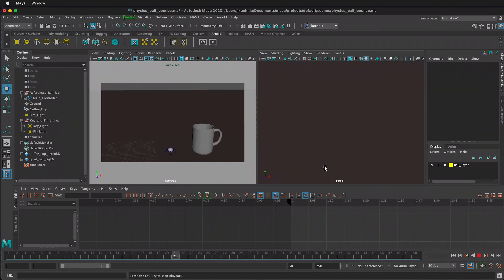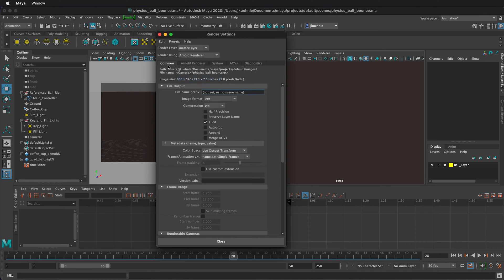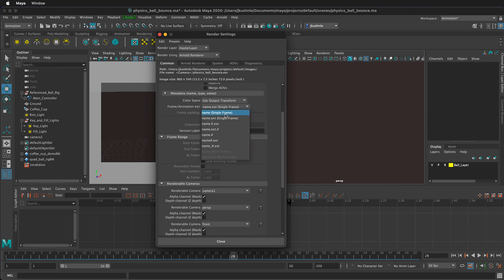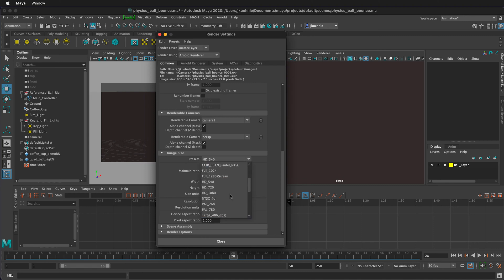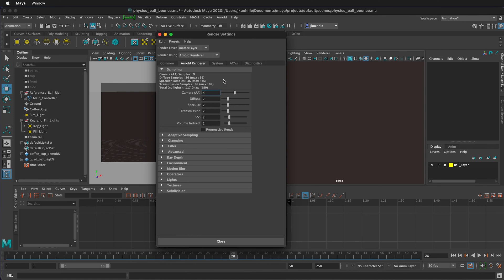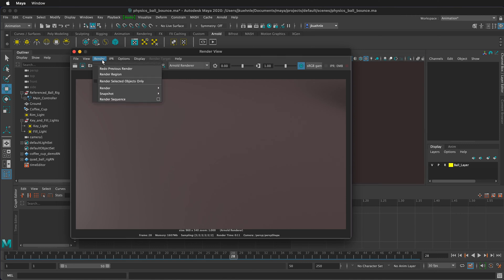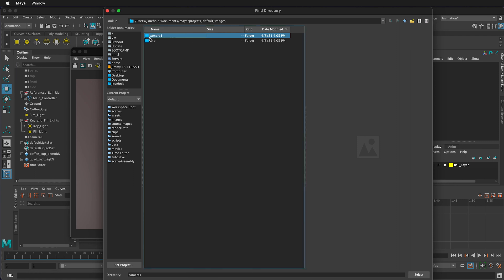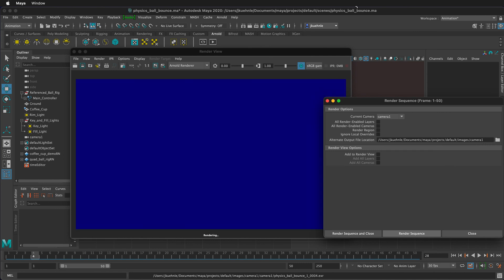Render Image Sequence Maya Tutorial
Learn how to export a rendered image sequence from the Arnold Renderer in Maya for your 3D Animations.